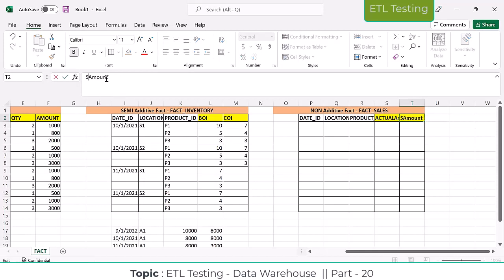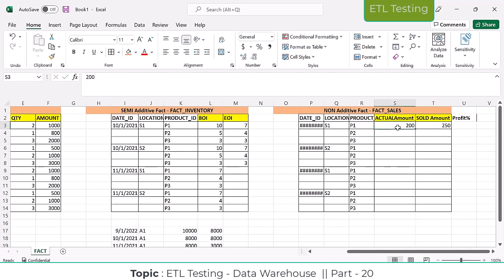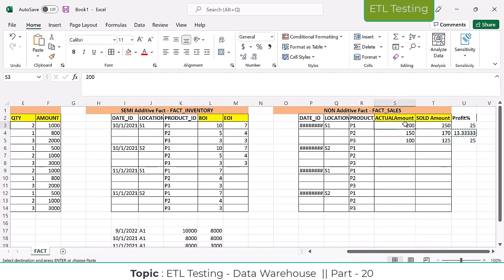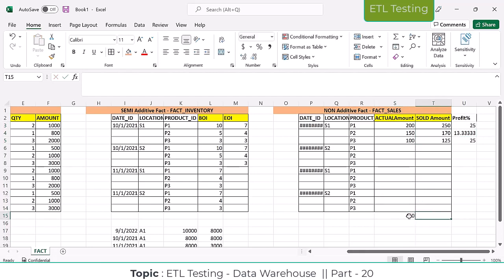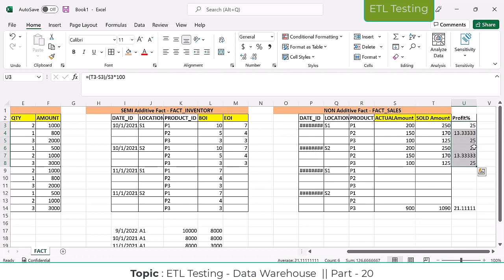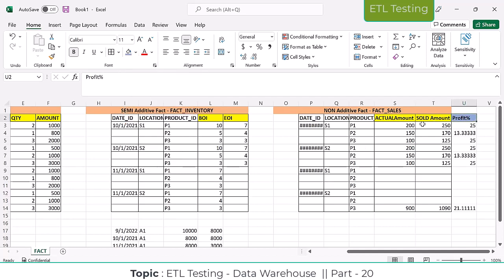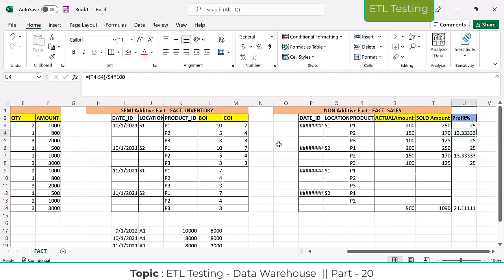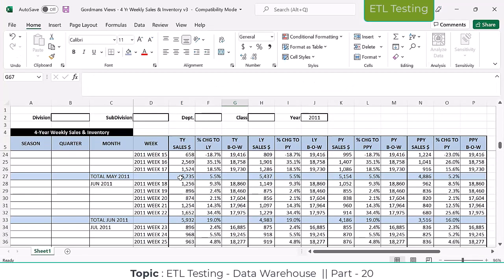ETL Testing Realtime Training Course Part - 20 || ETL Testing Online Course